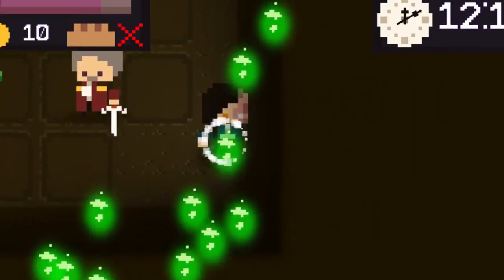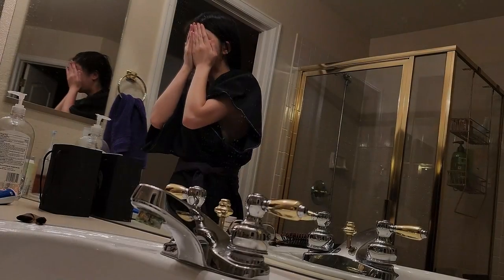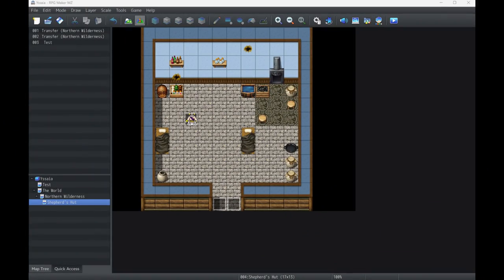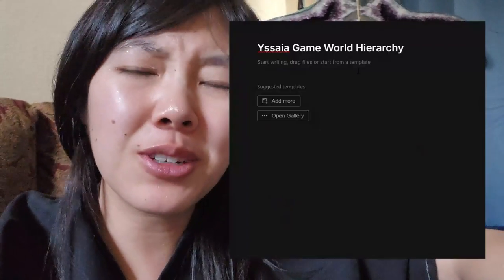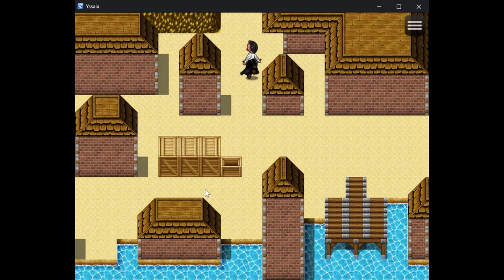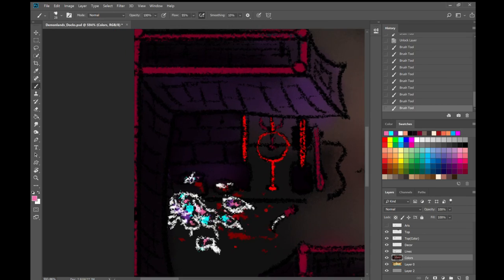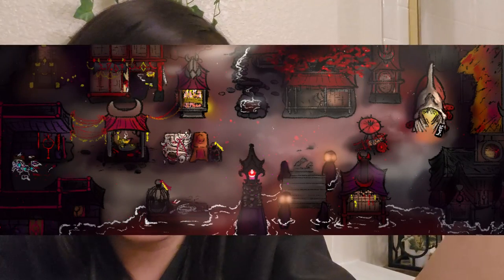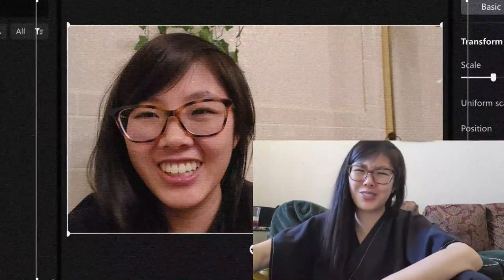I'm Making My Fantasy World into a Video Game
Welcome to my first devlog where I discover how to make my first video game in RPG Maker. (I'm using RPGmaker MZ!) Today, I was so productive and I figured I'd encourage you to be productive alongside me! Something something pretend there's a compelling description here and I'm not just smashing indie game related keywords here lol

Little Burned Maiden, the Assassin Life Sim about Murder and Self Care--is out NOW!

If you don't know me, hi -- I'm Amai, I'm a professional game dev and I mostly do writing and narrative design. But in my freetime, I... also make video games lol. This YouTube channel is where I present all my fantasy worldbuilding nonsense as well as my fantasy world, Yssaia!

Yssaia is a fantasy, political-drama worldbuilding-project about the abyssal machines made by kings and philosophy and also little girls carrying the weight of the world.

MUSIC
Arabesque No. 1. Andantino con moto AND Arabesque No. 2. Allegretto scherzando by Gerluz

ART CREDITS
All art by me, @Amaiguri!